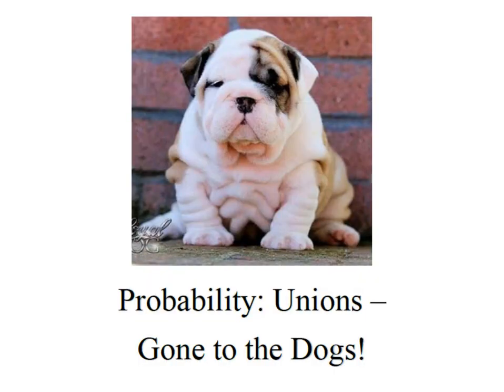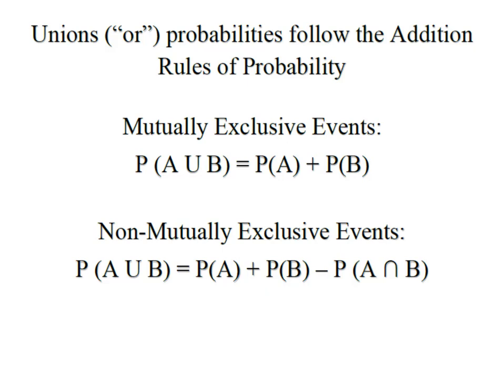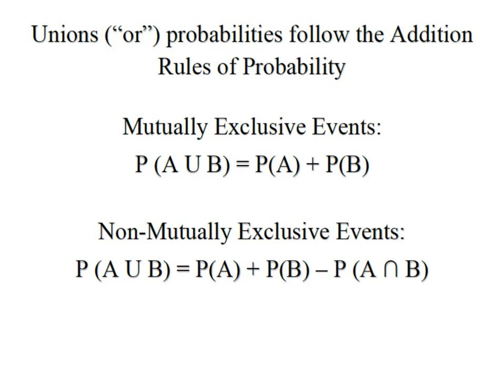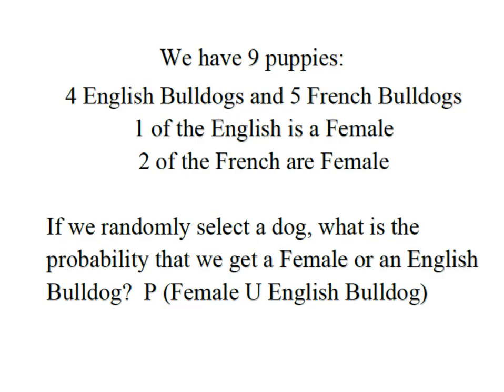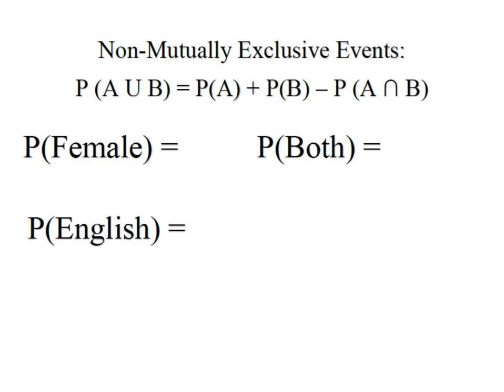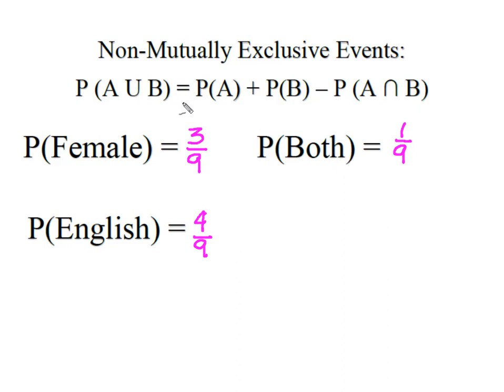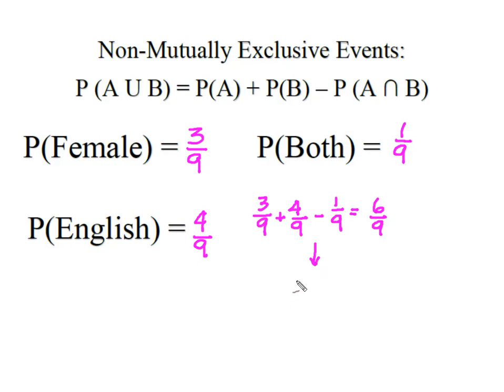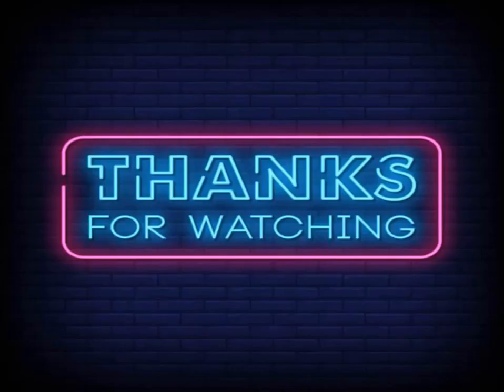Probability: Unions with Non Mutually Exclusive Events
This video demonstrates using the Addition Laws of Probability to find the probability of the union of 2 sample sets when the two sets have elements that are common to both sets.